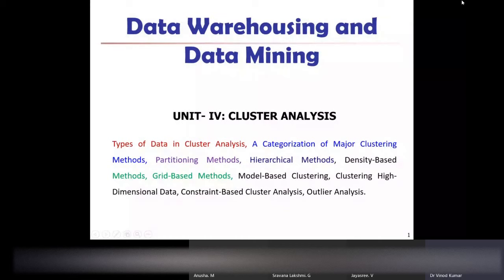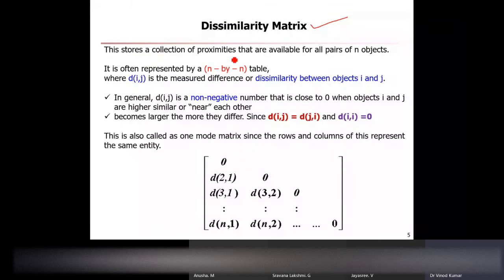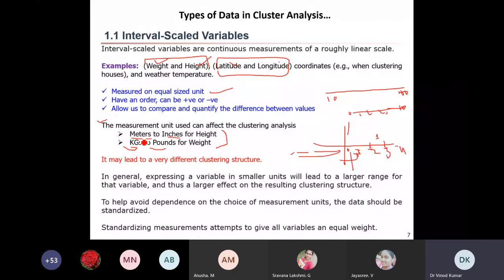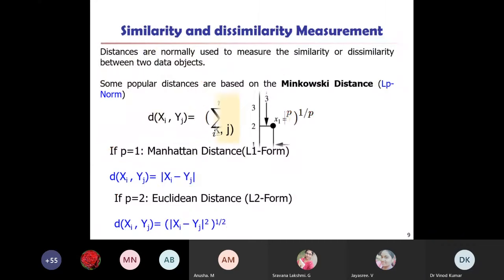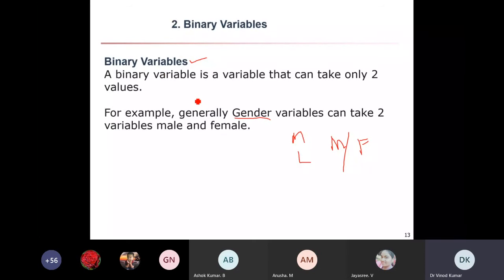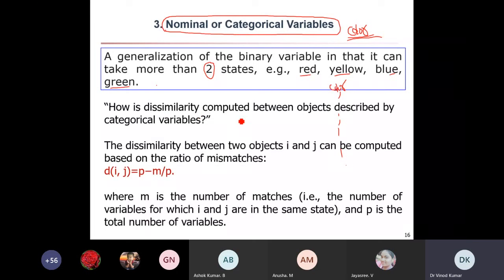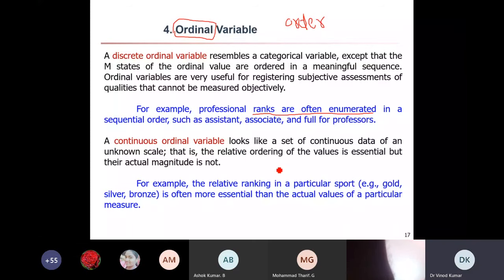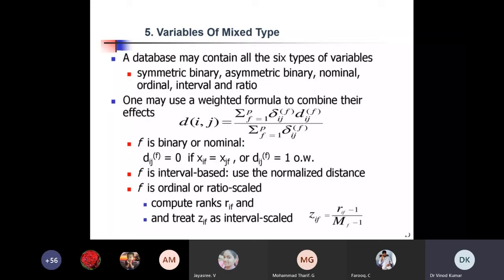Types of Data in Cluster Analysis (Data Mining and Data warehousing)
Lecture by Dr. Vinod Kumar Recorded for Students

Reference: Data mining : Concepts and Techniques by Han and Kamber